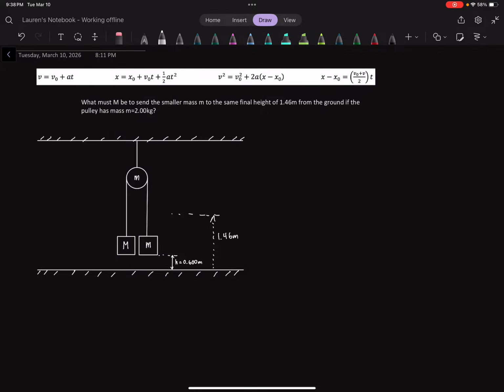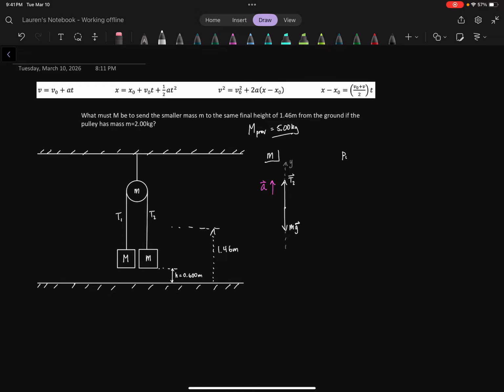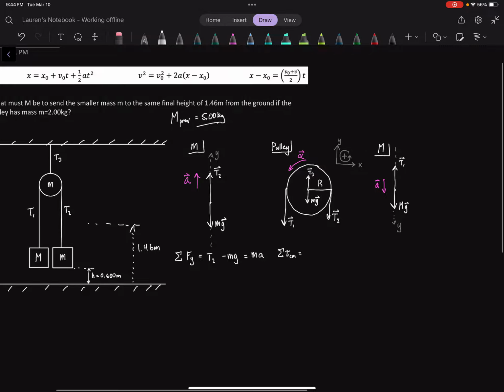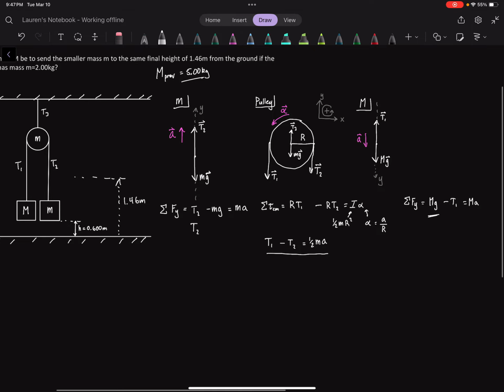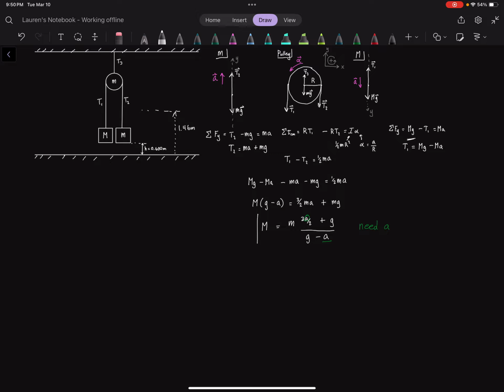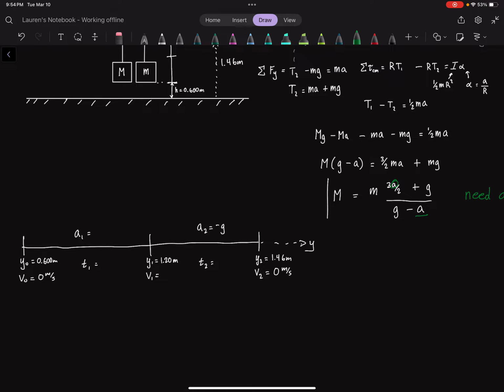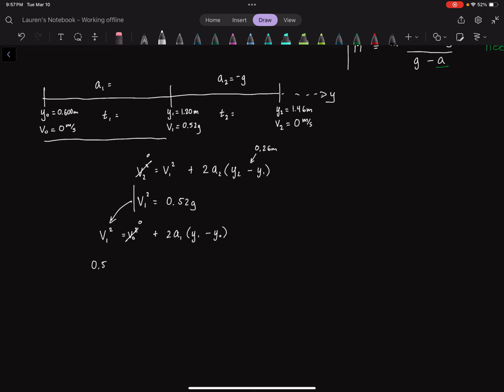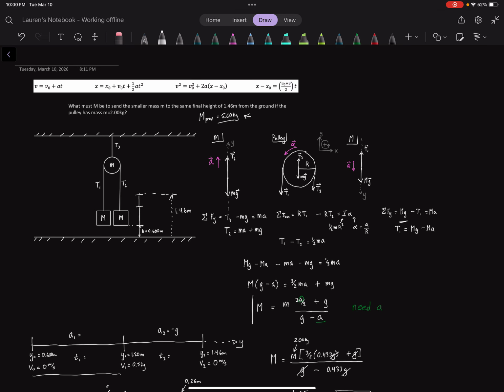What if the pulley had mass? | Problem of the Week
That's right, it's your favorite problem back again, but this time more massive.